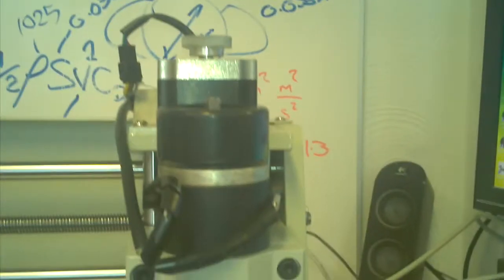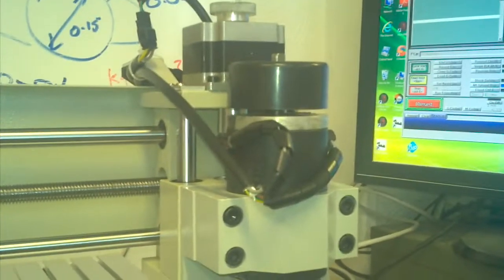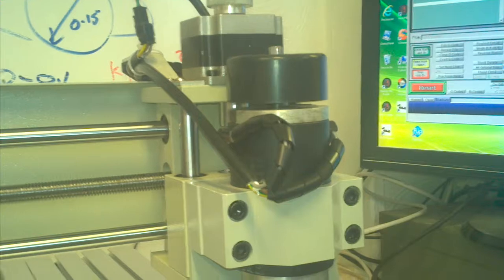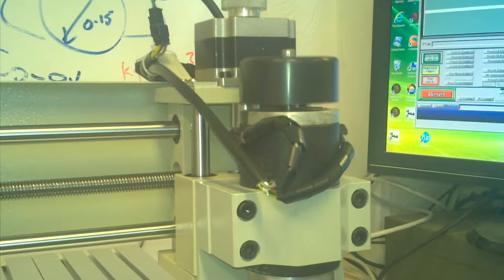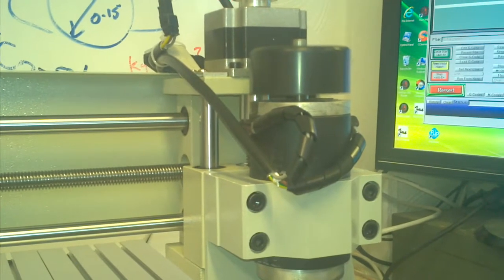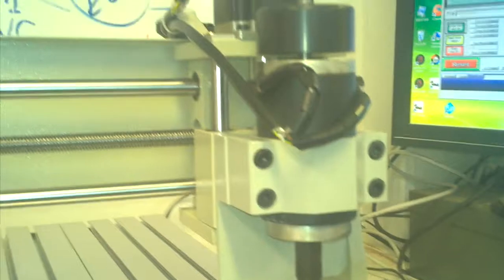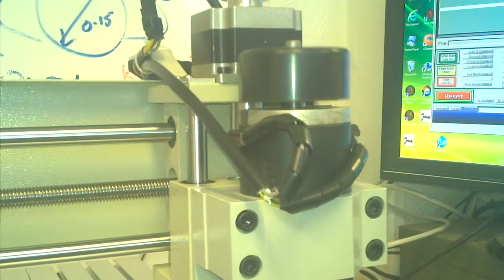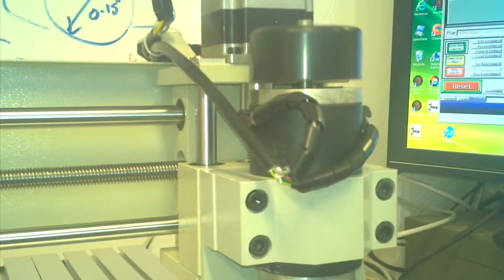3020 CNC Router with bent secondary shaft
Video showing the unit in operation, bent shaft is clearly visible and vibration and hum are clear